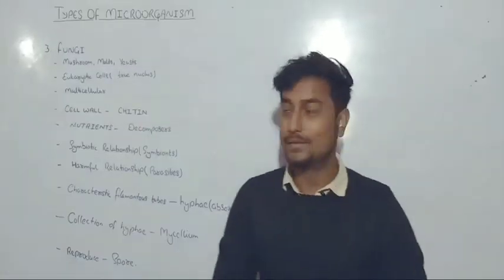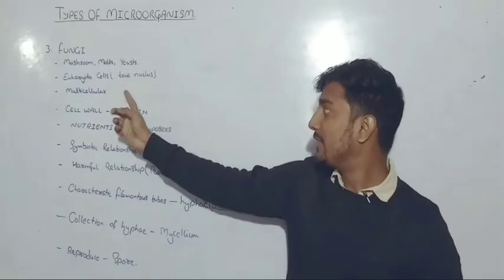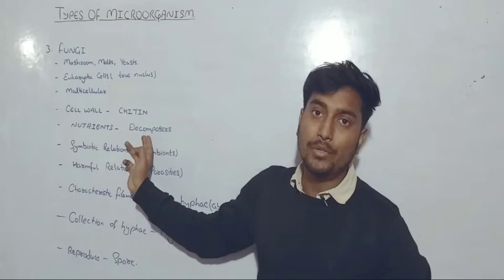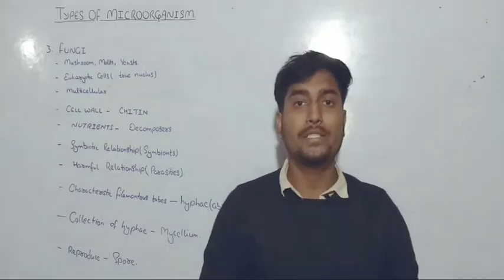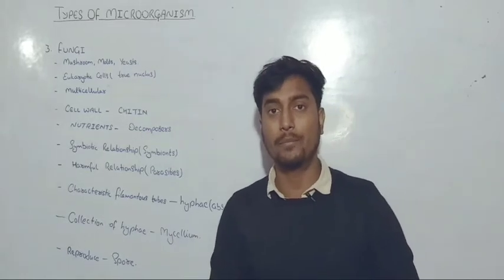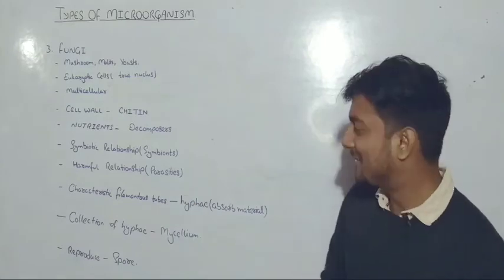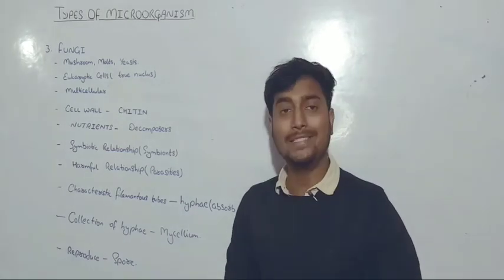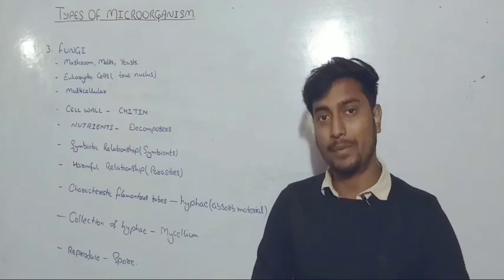FUNGI DETAIL/TYPE OF MICROORGANISMS/BSC3/PART3